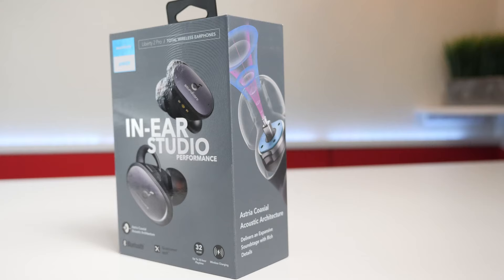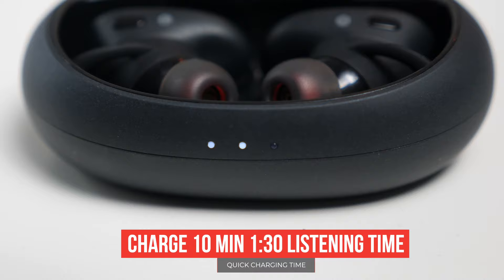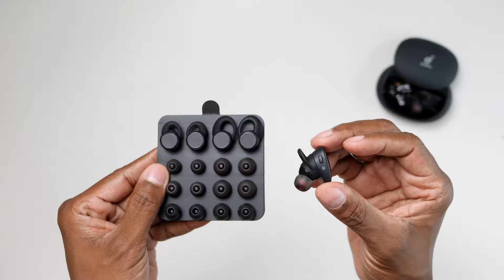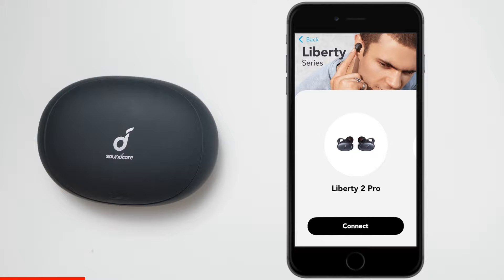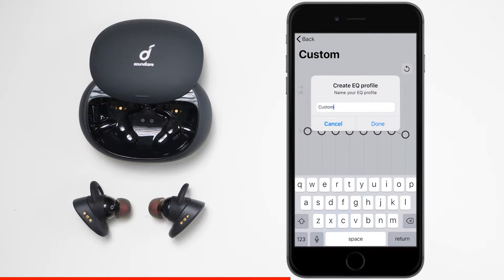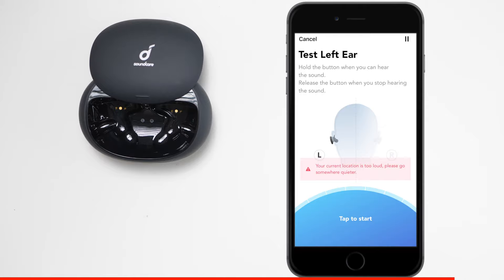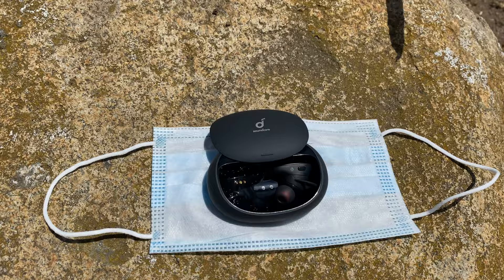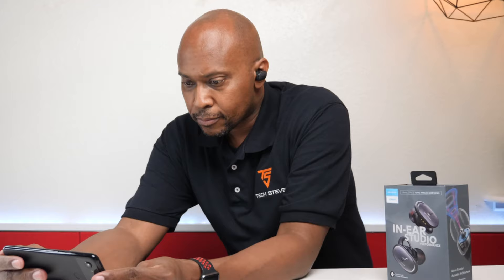Soundcore Liberty 2 PRO Earphones | Review & Setup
Black Model
White Model

Input 5 V 500 mA
Rated output power 5 mW @ 1% THD
Battery capacity 65 mA x 2 (earbuds); 500 mA (charging case) Charging time 1.5 hours
Playtime (varies by volume level and content) 8 hours (Totally 32 hours with the charging case)
Driver Dynamic and Balanced Armature
Bluetooth version V 5.0
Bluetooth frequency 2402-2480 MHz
Audio codec format SBC, AAC, aptX
Bluetooth range 10 m / 33 ft

0:00 Intro
0:32 In The Box
2:02 App Setup
4:06 Sound Test
5:00 Final Thoughts